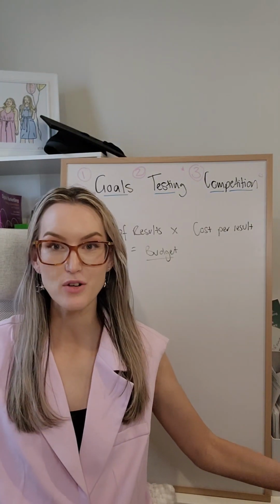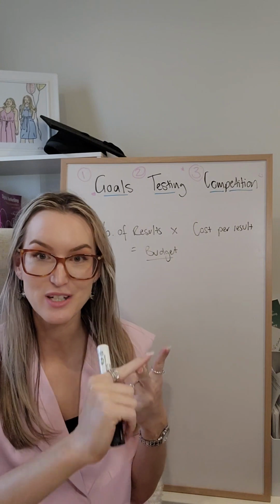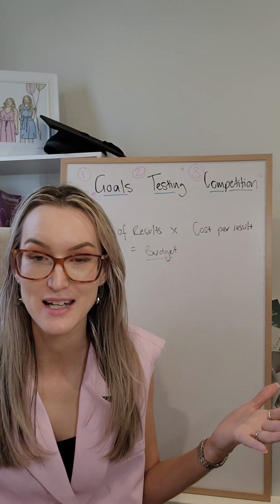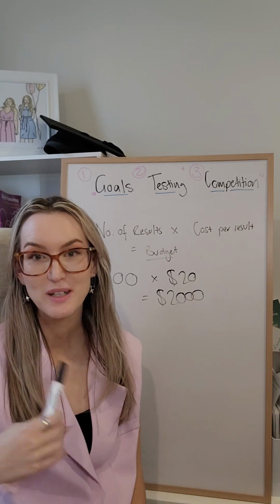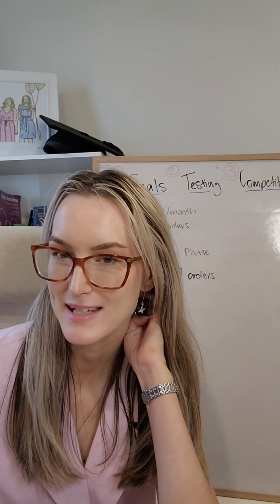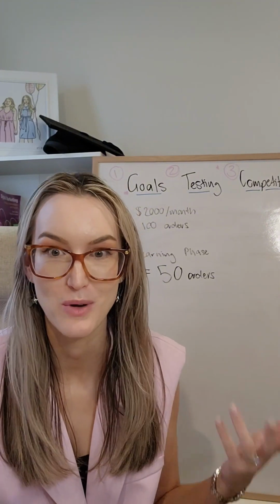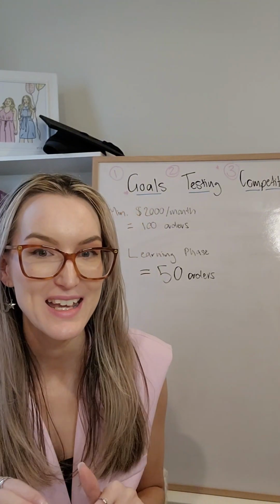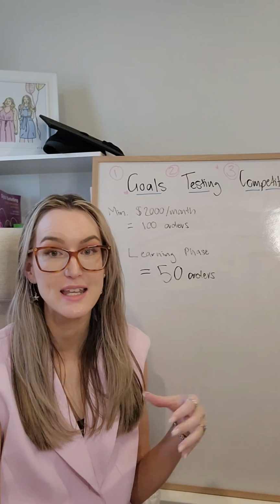How much should I spend on ads?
We get asked this question all the time!

If you've ever asked an ads expert "how much should I spend on ads?", you've probably got an answer like "it depends".

We know, we know, that answer is annoying af.

As a short answer? Unfortunately, this is true. It does depend. But the long answer is: we can show you how to work out the answer that is right for your business!

Here's how...